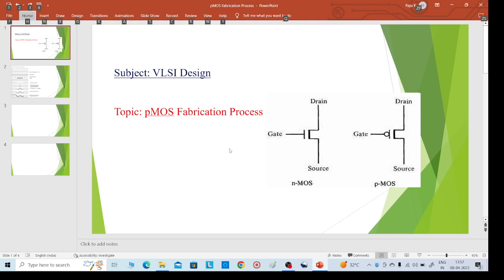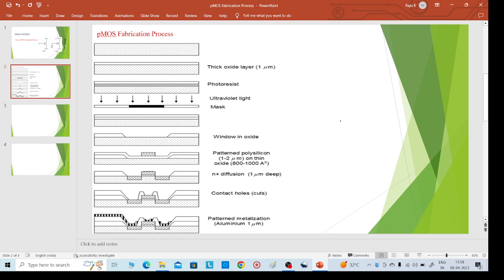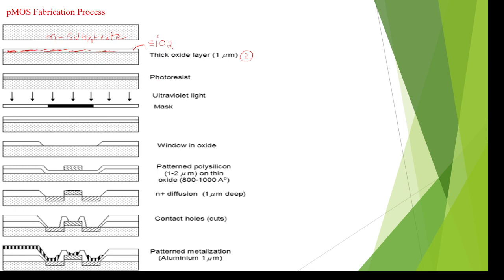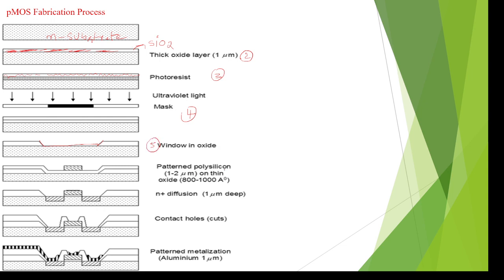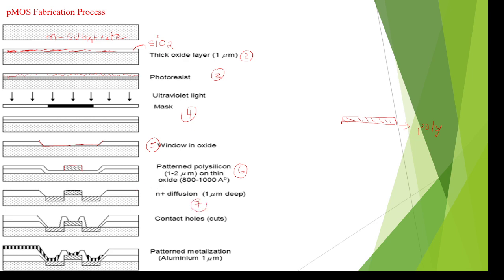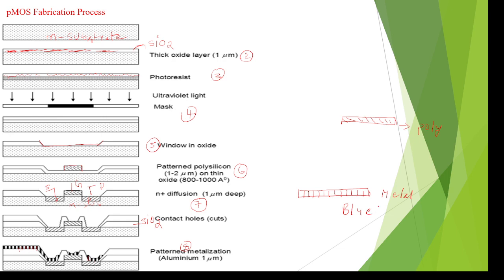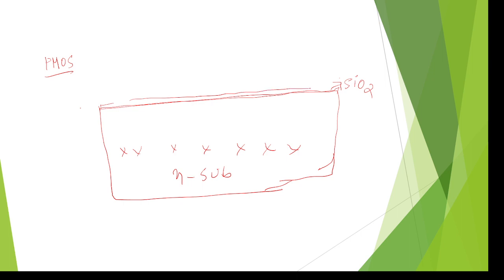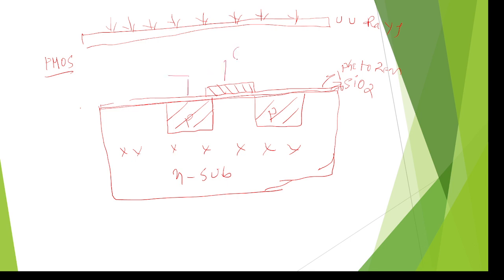pMOS Fabrication process, pmos fabrication steps, VLSI Design, pMOS Transistor design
pMOS Fabrication process, pmos fabrication steps, VLSI Design, pMOS Transistor design,How to design a pMOS transistor